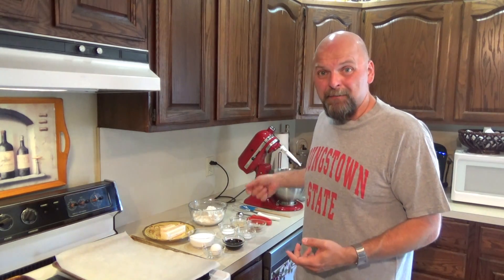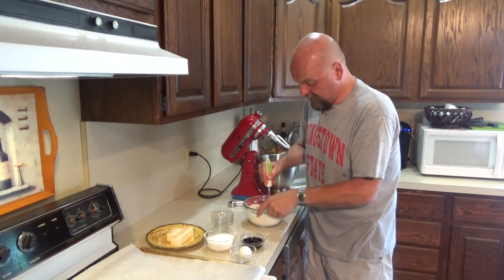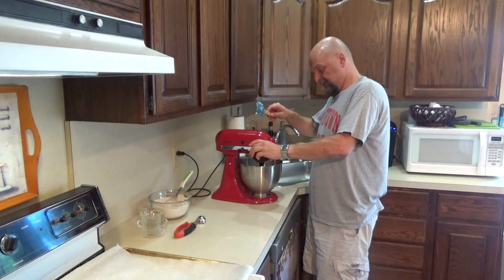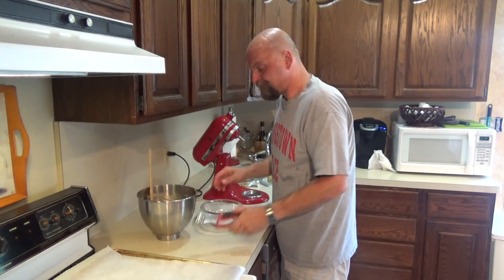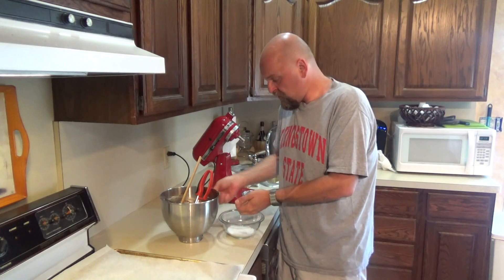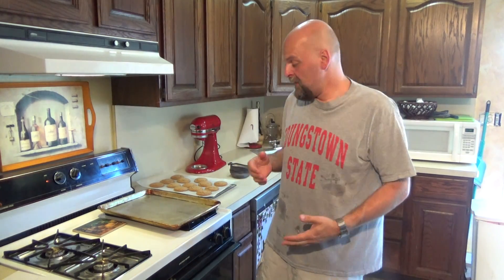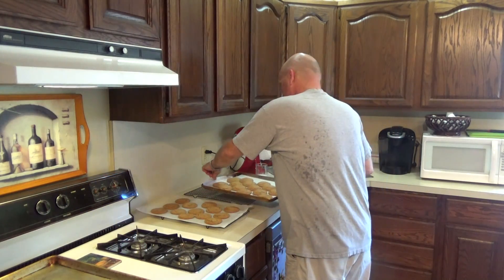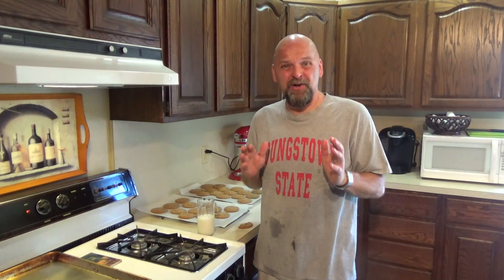National Ginger Snaps Day